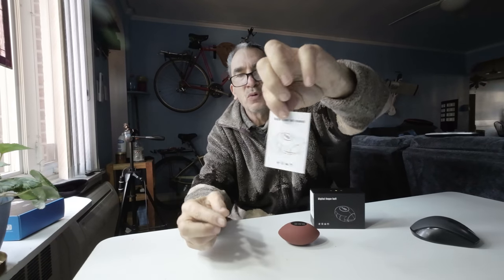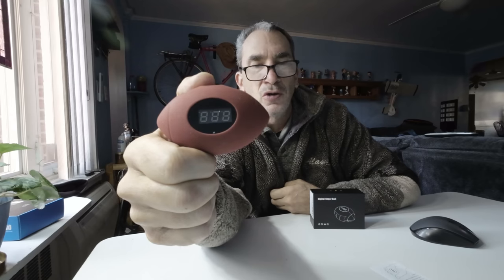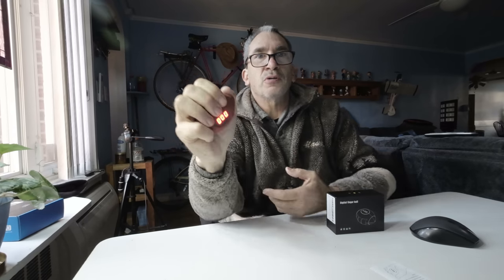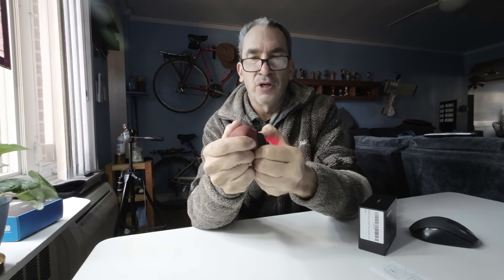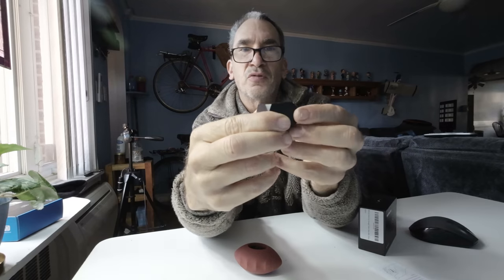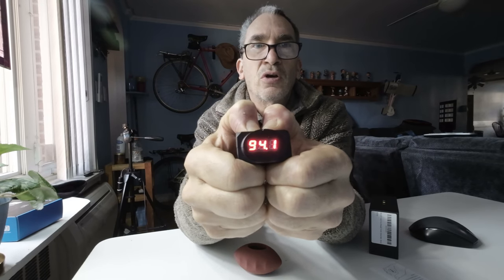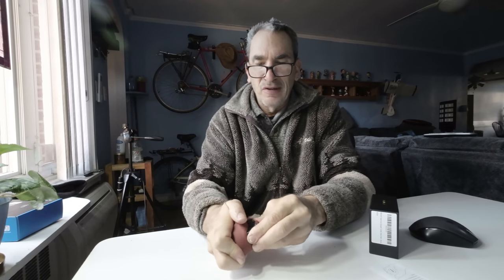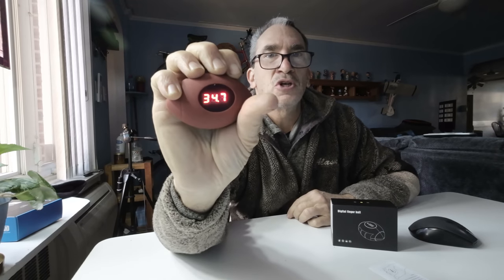BRILIGHT Hand Grip Strength Trainer Stress Balls for Adults/Kids Digital Grip Strength Tester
□ Electronic Components
□ Hobbies:

- SUPPORT -